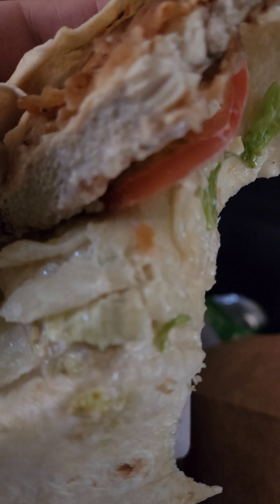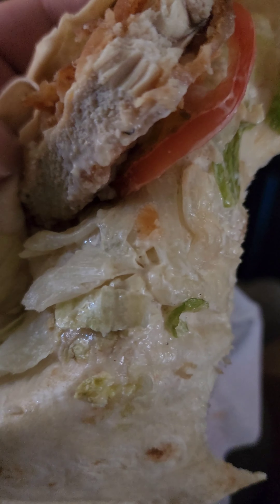Trying Burger King New Snack Wraps